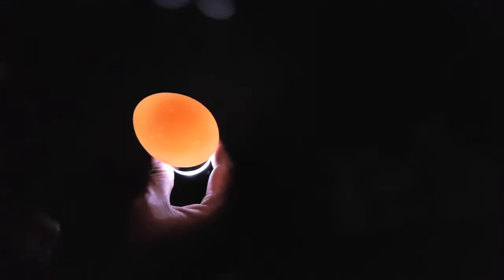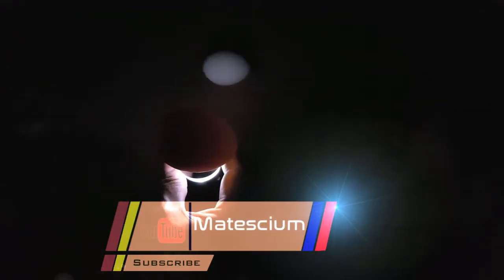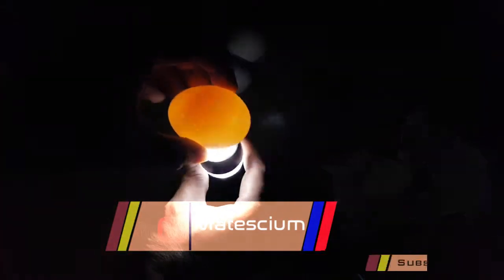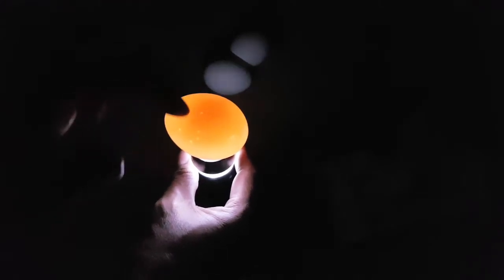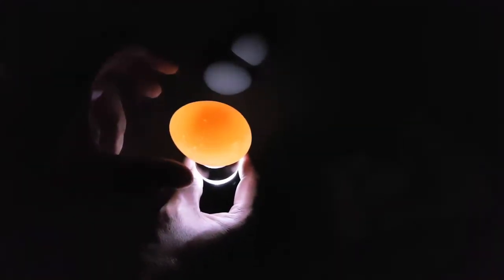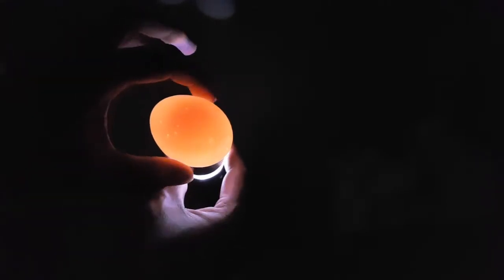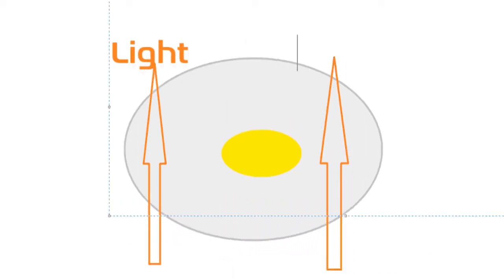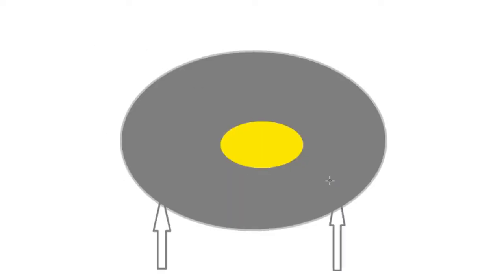Can light pass through dense liquid?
This science experiment has demonstrated the penetration of light through dense solid object especially through eggs. Can light pass through the dense liquid like an egg?

I have two similar egg, each of them shows individual color under a flush light due to a secret reason. For example, one egg looks darker on flush light and another egg looks brighter than the other. It is brighter because... anyone can guess the reason. The reason is very simple. One egg is a boiled egg and another egg is the fresh egg.

More scientifically I would like to explain it in this way. An egg is brighter because light can pass through the egg, light can pass through the egg because it is the fresh raw egg that has comparatively lower dense liquid inside of it compared to the boiled egg. That low dense liquid allows the light to pass through it.

On the other hand, a boiled egg has a higher density inside of it. Due to the higher density, light cannot pass through it. As a result, it is darker in a flush light.

Thanks.